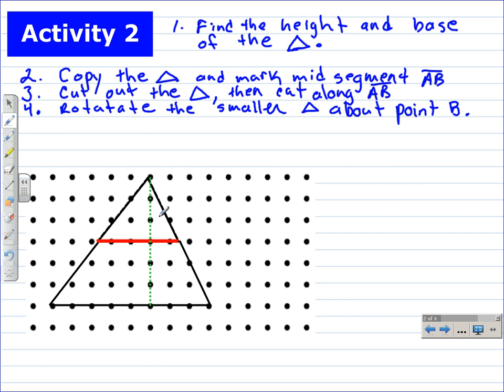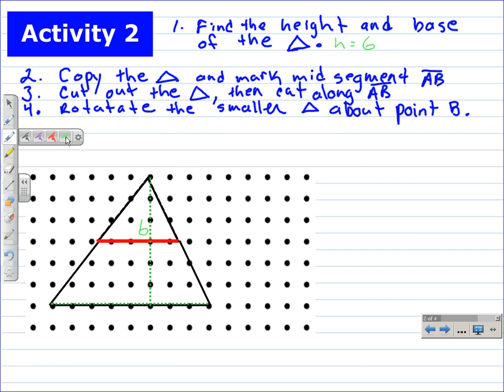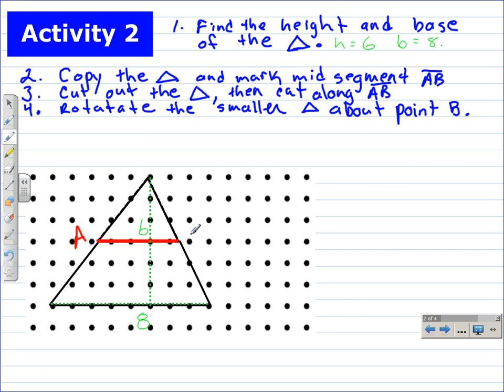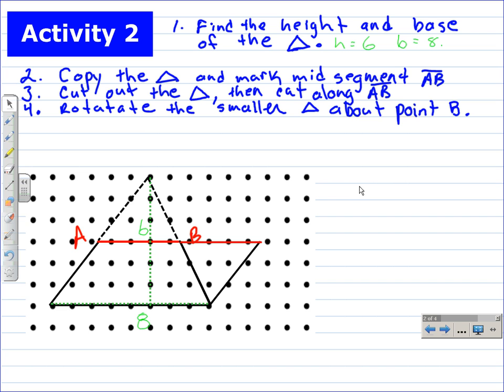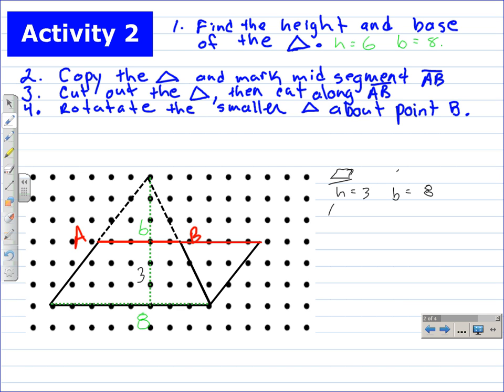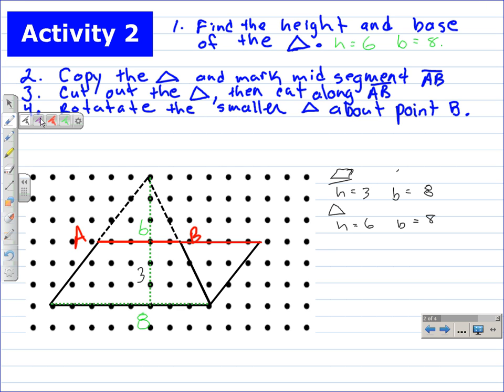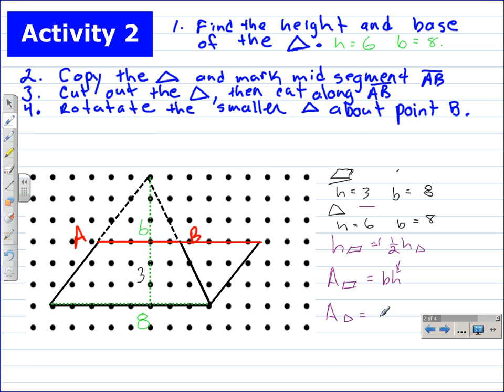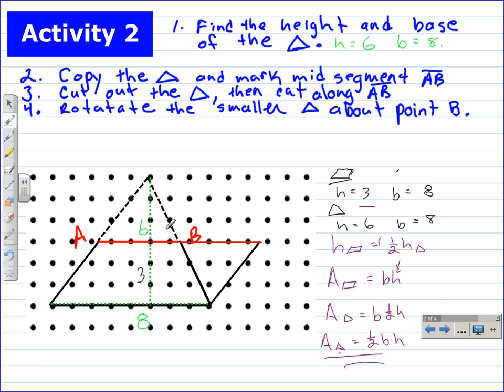Area of a Triangle - Hands on Tactile Activity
This geometry math lesson develops the area of a triangle from the area of a parallelogram. The connection is made through the heights of the the objects. The height of the parallelogram is one half the height of the triangle. To use this as a hands on tactile geometry lesson, check out the link above to download grid paper.